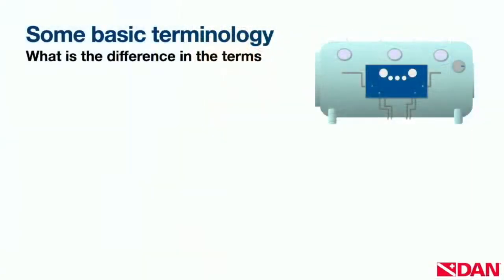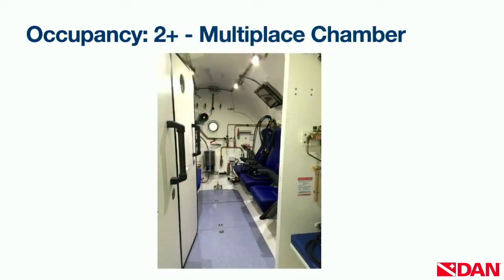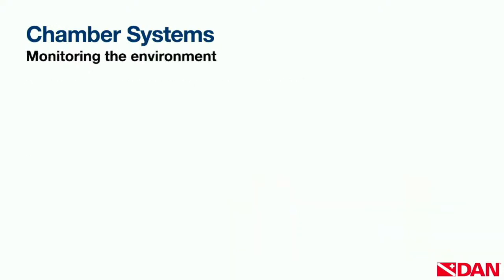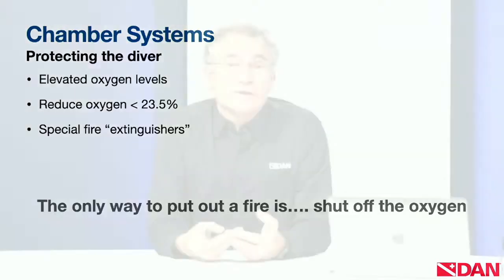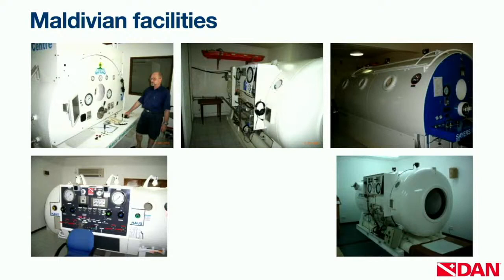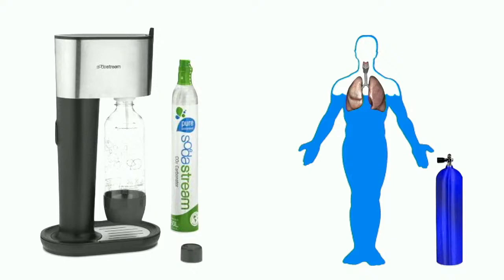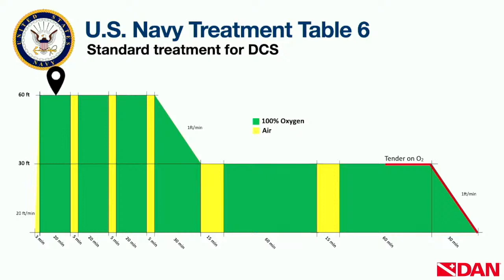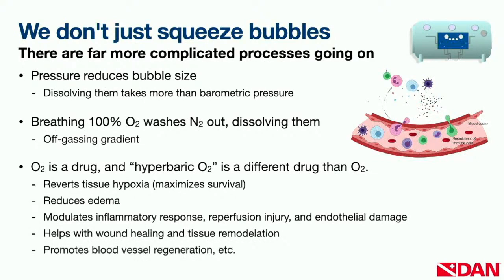Recompression Chambers: What They Are and How They’re Used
Enjoy the webinar on Recompression Chambers: What they are and how they’re used?

We all know that recompression chamber treatment is crucial for divers suffering from DCI, but we may not be exactly sure what the chamber looks like or how it’s used. This is especially likely given the diversity of health care systems around the world. Chambers can be simple or very complex, but an injured diver can be effectively treated in nearly any type. Only a few basic systems are needed; the staff is more important than the equipment. This two-part presentation will cover both the chamber itself and the approach taken by the medical team. We hope you’ll join us!